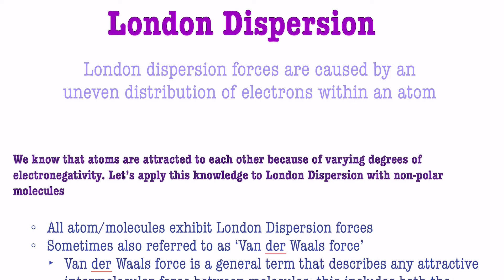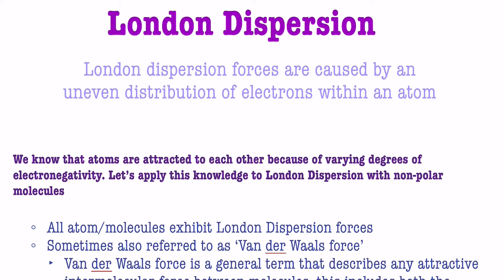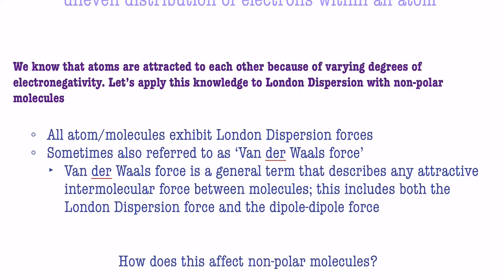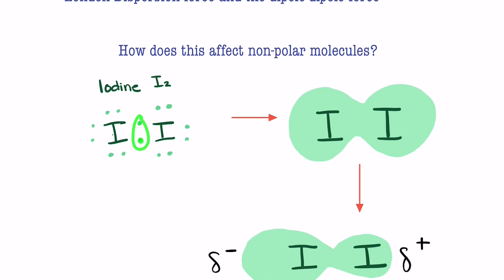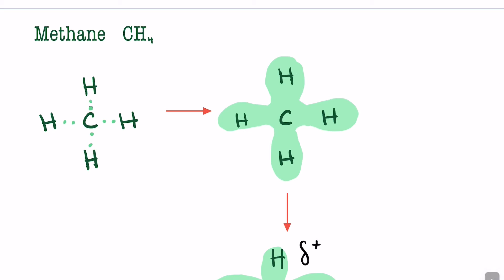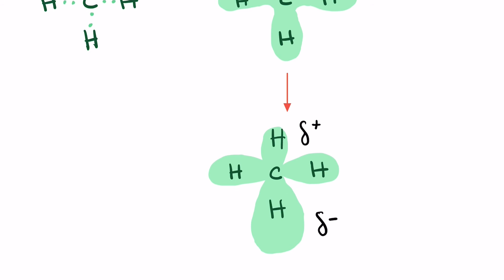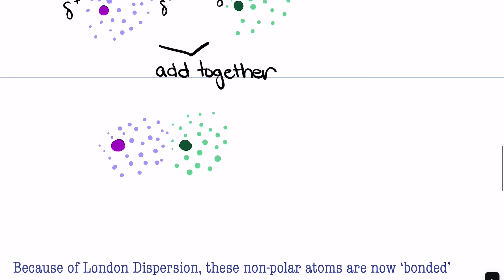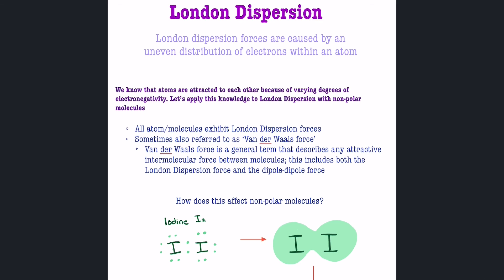What is London Dispersion | SIMPLE Explanation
Hello nerds!!! Today we are learning all about London Dispersion!

In essence, London Dispersion is the intermolecular force that arrises from the uneven distribution of elections within molecules.

Important notes:
-All molecules exhibit london dispersion
-When molecules have an uneven distribution of electrons, that means that for a split moment in time, most electrons have migrated to one side of the molecule. This leaves one side of the molecule as slightly electronegative, and the other side becomes slightly electropositive. The slightly electronegative side of the molecule then becomes attracted to the slightly electropositive side of another molecule that is exhibiting london dispersion. This forms a 'bond' between the two that is very weak and very short lived.

And that's london dispersion!!! I hope you learned everything that you came here to learn. If you have any questions, please leave them in the comments and I will try to get back with you!